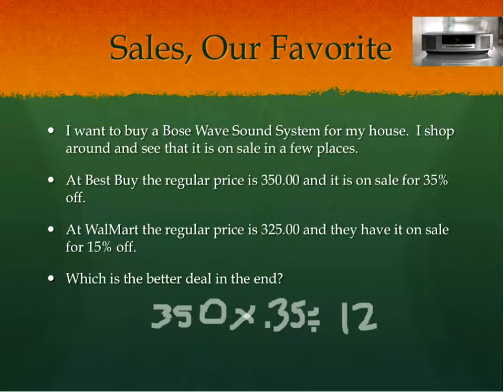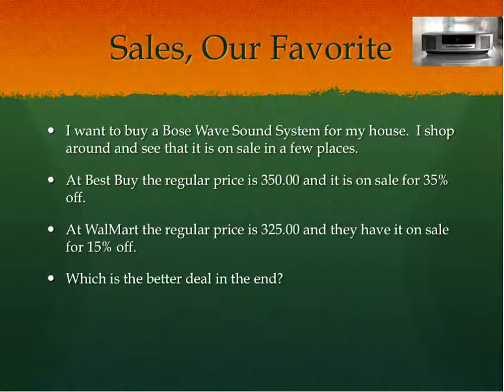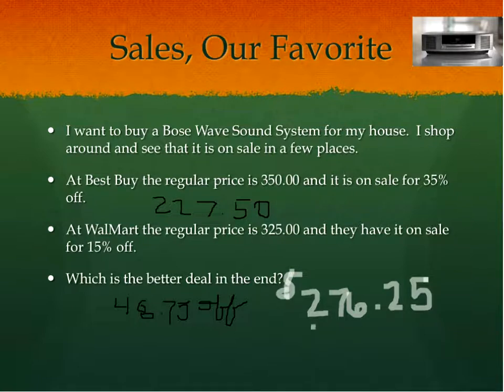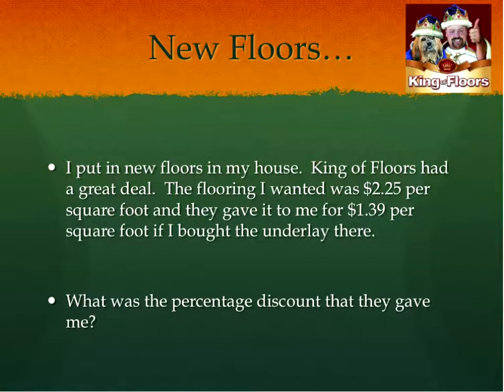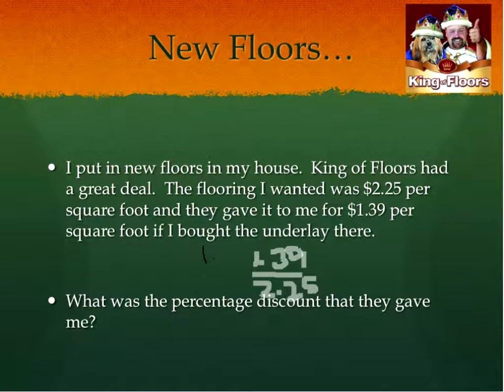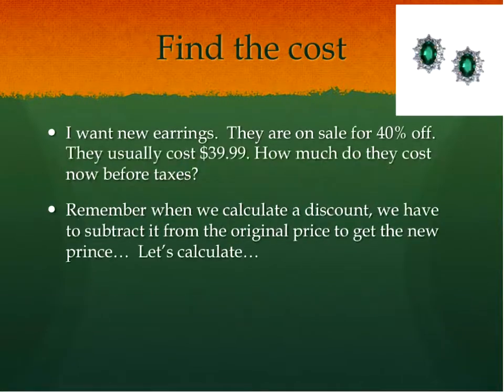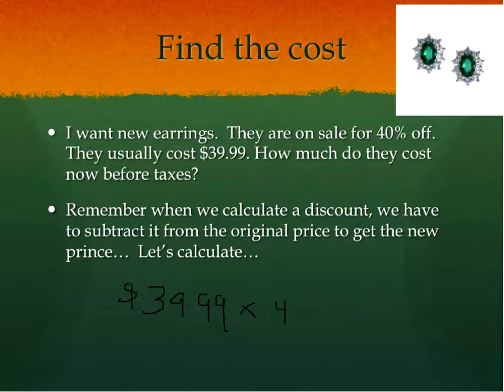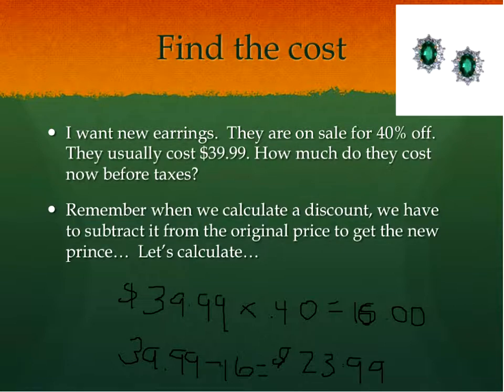MATH 07 ONLINE CLASS January 16 Movie 1024x768 h264